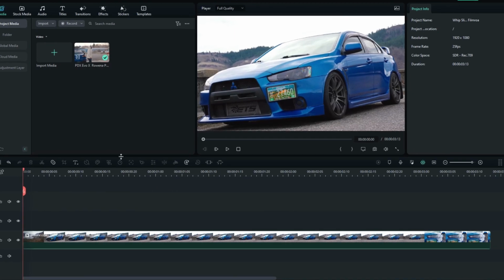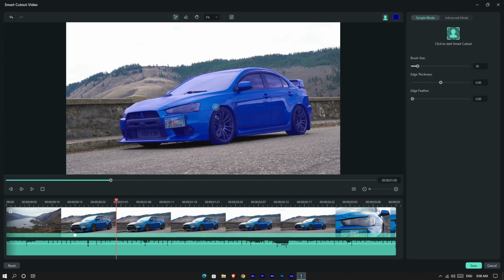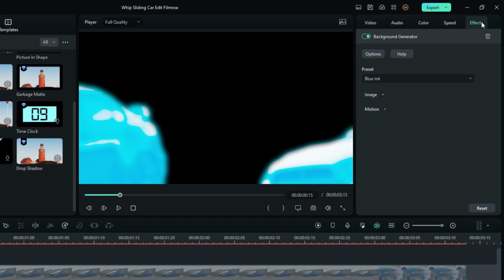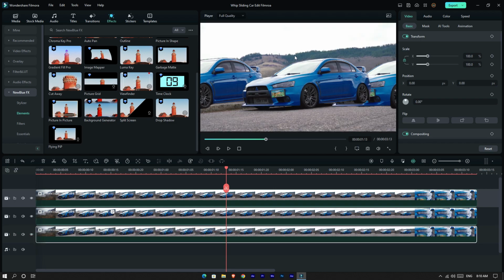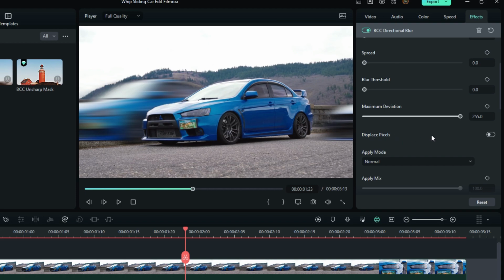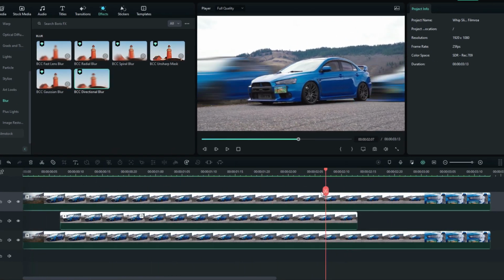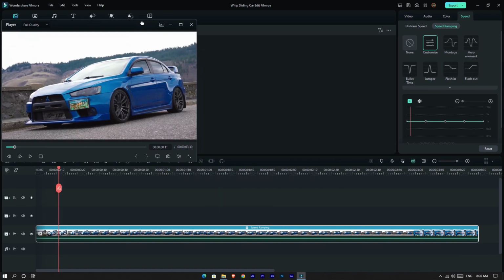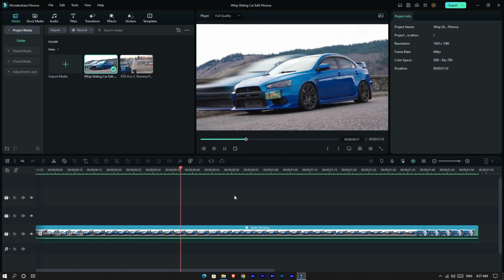Make Smooth Whip Sliding Car Edit in Filmora 12 | Filmora 12 Tutorials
Hi Guys, This is Dananjaya from Creative Graphicz.com & in this Video lesson we learned How to make a Creative Smooth Whip Sliding Car Animation in Filmora 12 within few minutes. I hope this video really helped you a lot.

▪️ Used Footages - @WoyshnisMedia